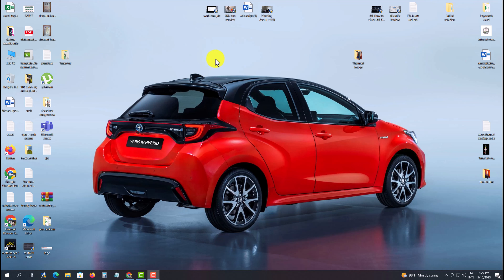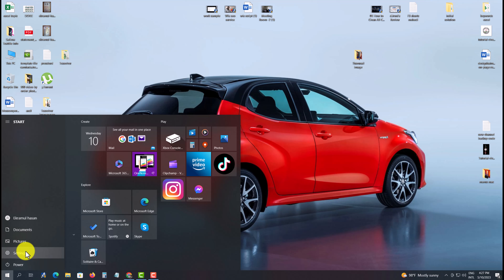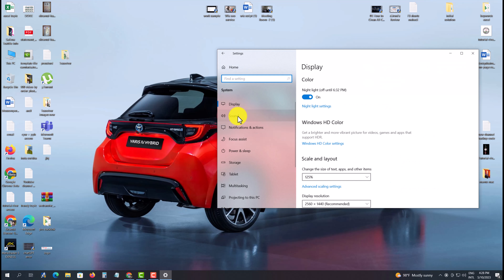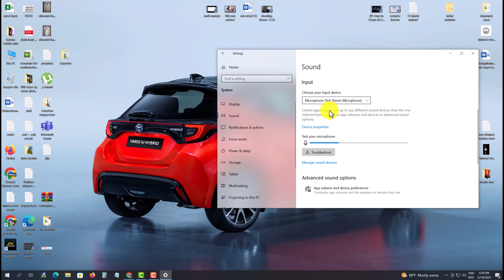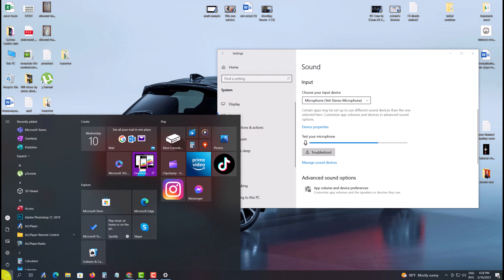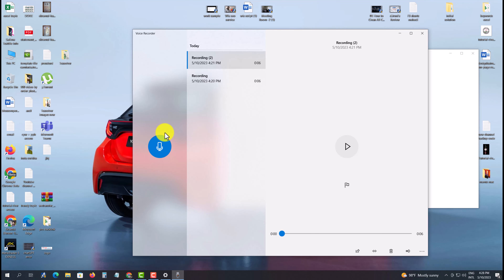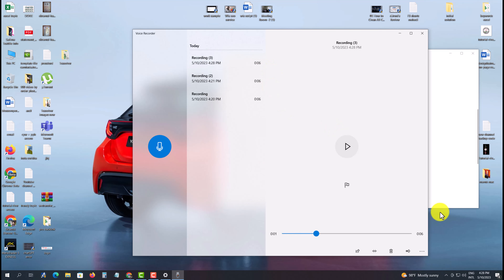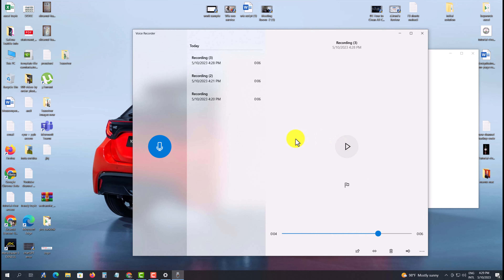How to test microphone on windows 10 [ Beginer Guide ]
Get tips for how to set up and test microphones in Windows.